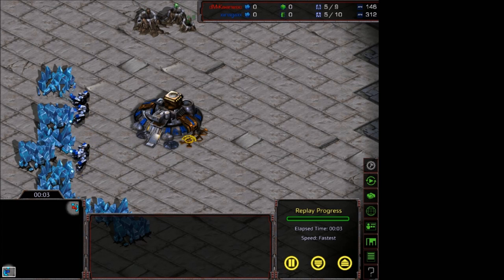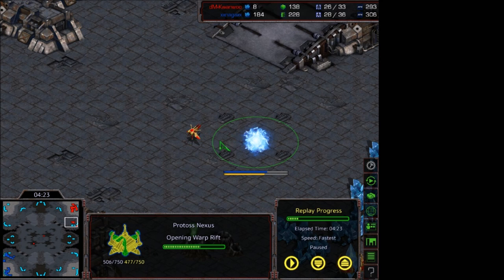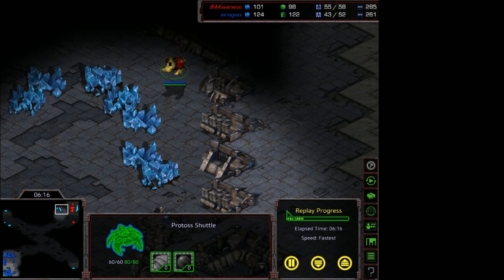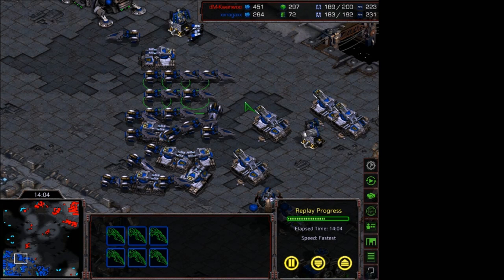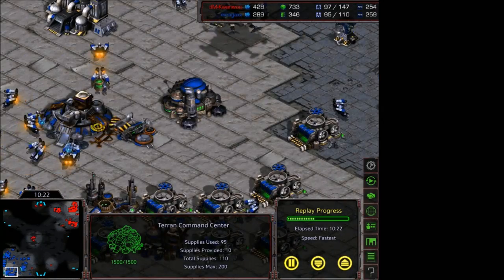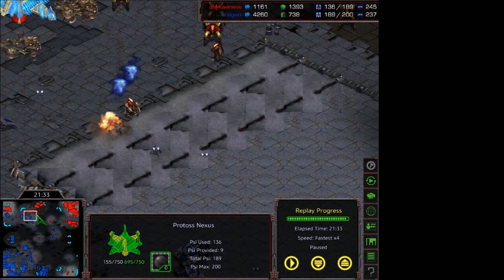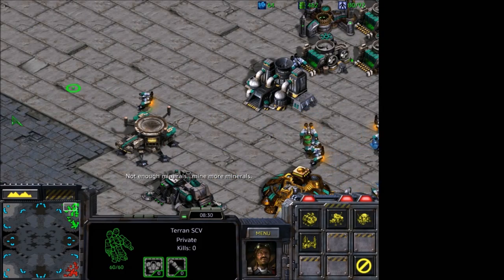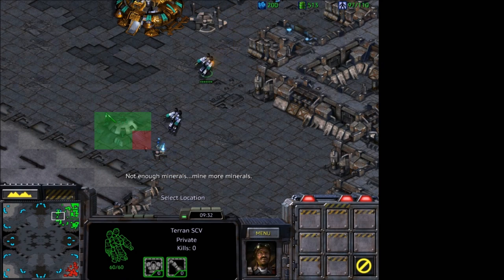12:30 2/1 (ATTEMPT) replay review + build order guide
Review of my own attempt going for a 1230 2/1 goliath variation we are seeing Flash use a lot. I go into detail about what makes this build good, why/how I missed the timing, what timings to look for and other TvP tips. I then show how to accurately hit the build at the end (in single player).

Twitter: Build order execution: 25:45